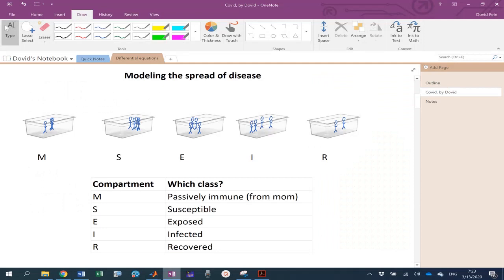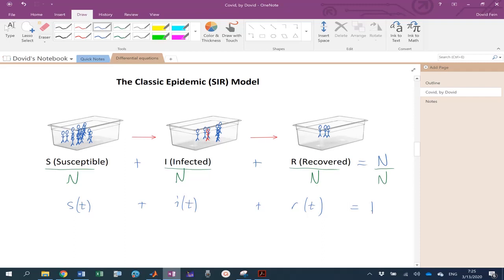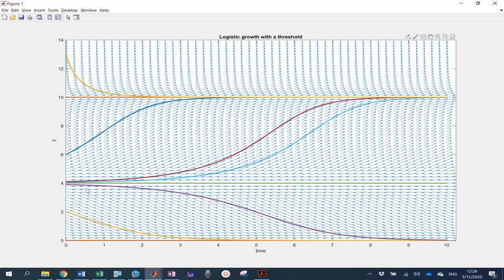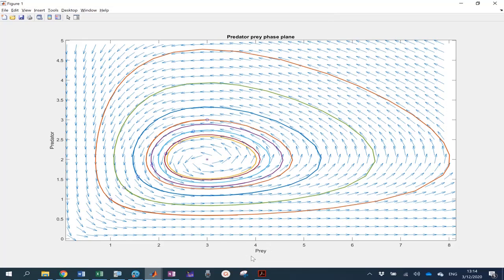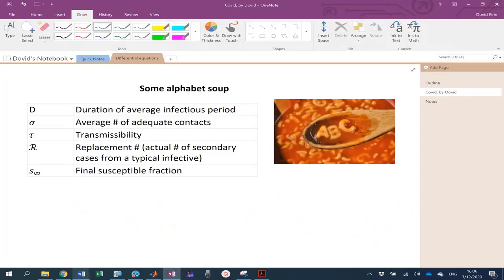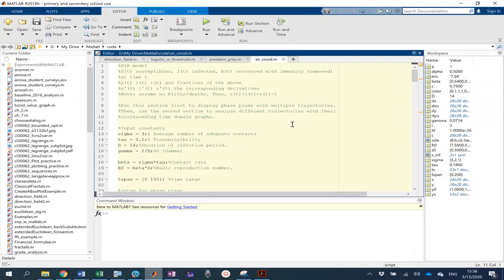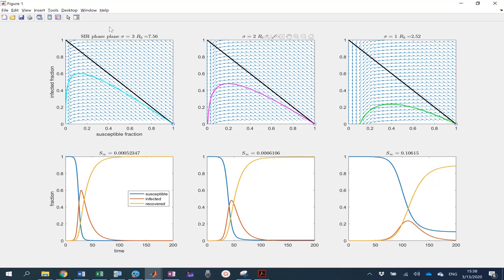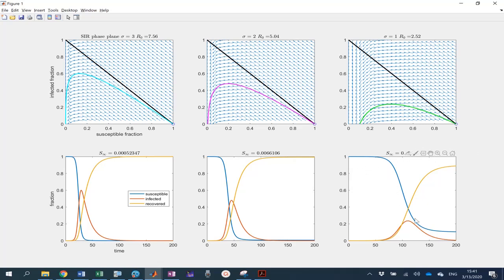Covid by Dovid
An introduction to the mathematics of epidemiology